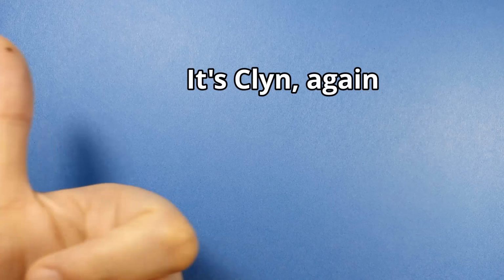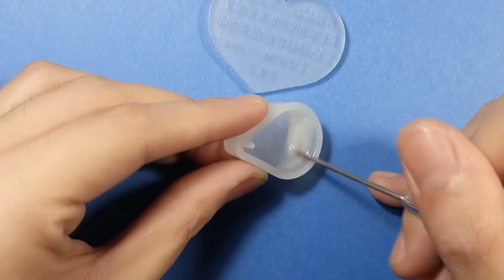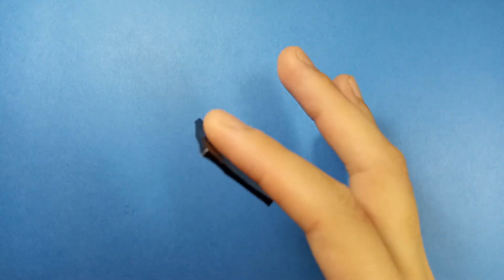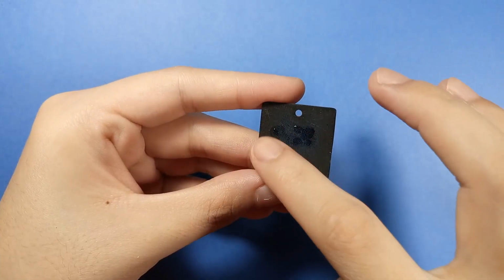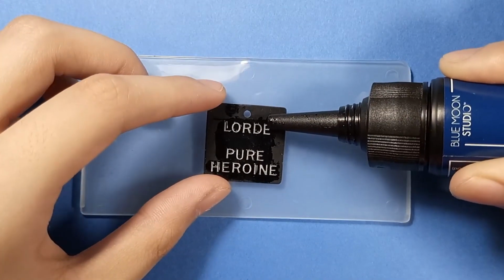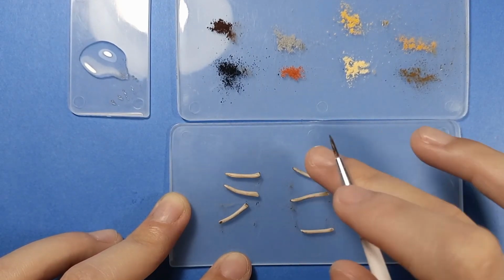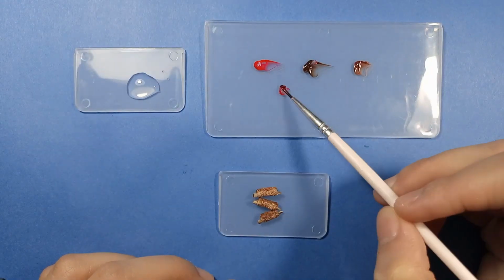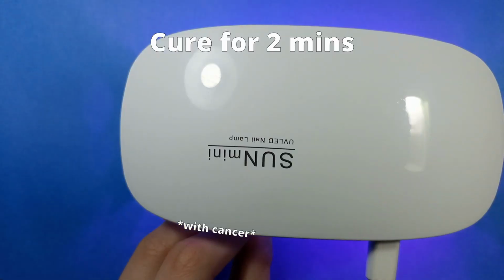Miniature Ribs But It's PURE HEROINE And I Keep Questioning If I'm STILL SANE!!!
Forgive me Lorde for I have sinned.

This channel went from 0-100 on the weirdness scale. Sorry, I can't make majestic drawings or paintings that feature my favorite artist so, I did what I do best and it's still the worst.

If Lorde sees this video, I WILL eat the miniature ribs.

NO, NOT REALLY.

Seriously, it's just for fun but I hope this video entertains someone while I sit here, wondering how my life got to this point and while we're all patiently waiting for more Lorde songs!